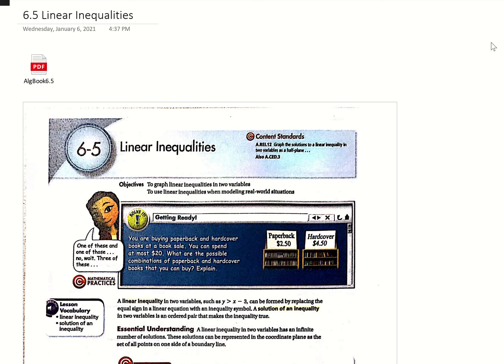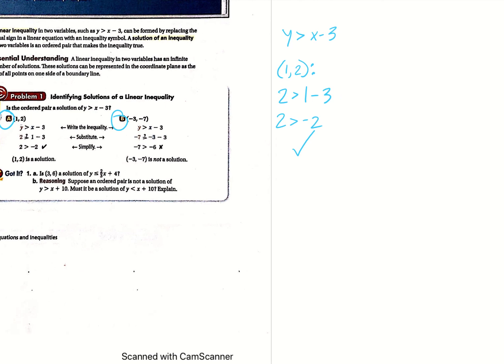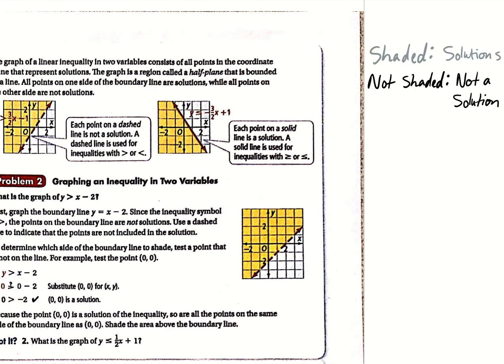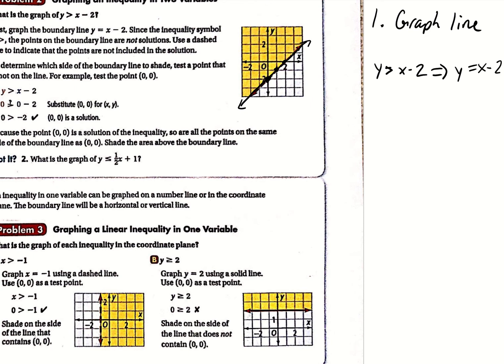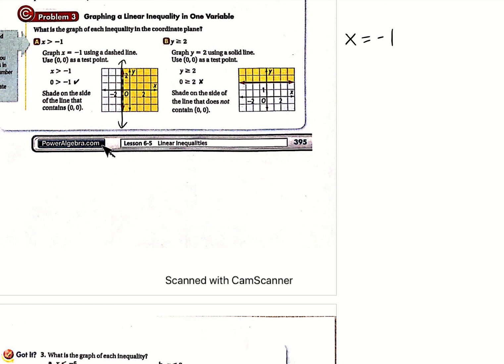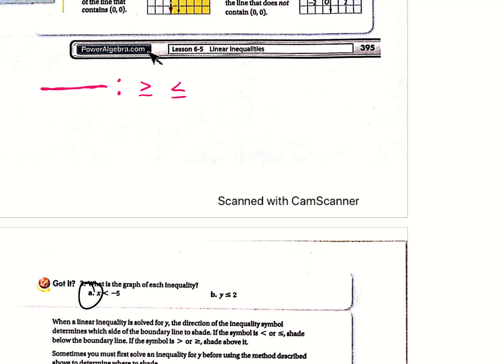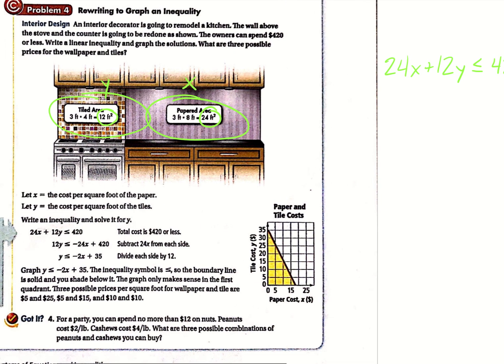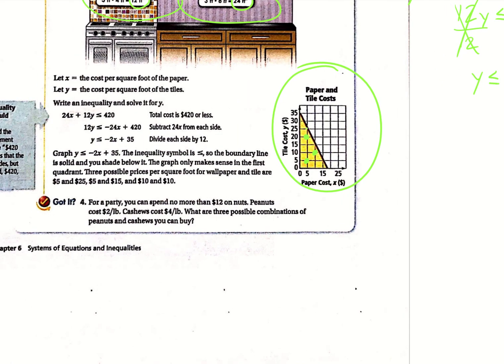6.5 Linear Inequalities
Objective: Students will be able to graph inequalities in two variables.